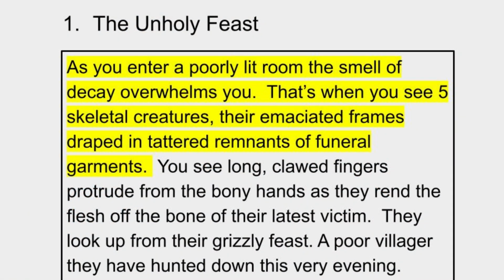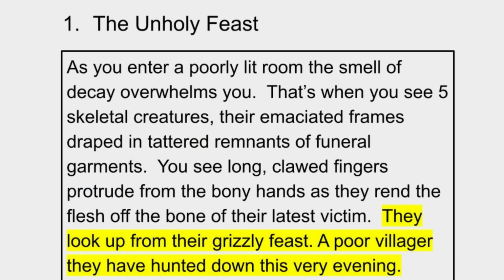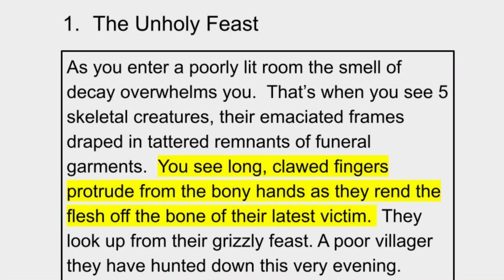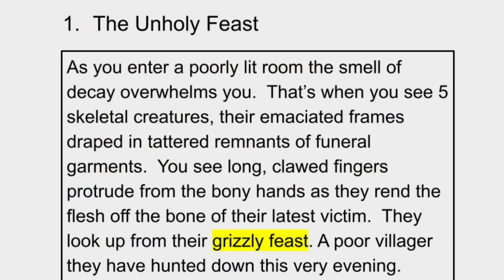Write Better RPG Descriptions | ep 55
This video offers tips for writing descriptions that bring tabletop role-playing games (TTRPGs) to life. It focuses on writing better "boxed text," which is the text a Game Master reads aloud to players describing locations, characters, and situations.

Key points:

The Importance of Boxed Text: Well-written descriptions set the scene and immerse players in the adventure.

"Show, Don't Tell" for TTRPGs: Unlike movies, you can't directly control player actions in TTRPGs. Instead, descriptions should evoke emotions and guide players' decisions.

0:00 Intro
0:34 Boxed-Text
2:16 Show Don’t Tell
3:47 Tips for Better Boxed-Text
6:15 Outro
7:41 Behind the Scenes

Credits

The Players:
Talent: Heavy J
Script Editor: Big Mama
Executive Producer: Bog Wizard